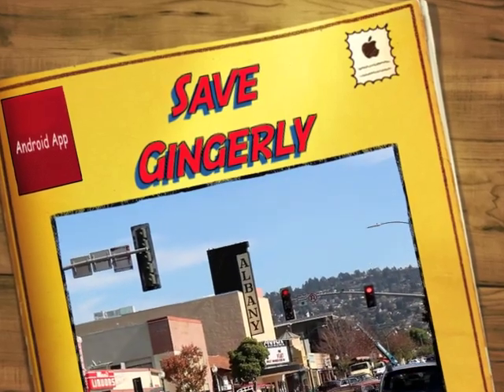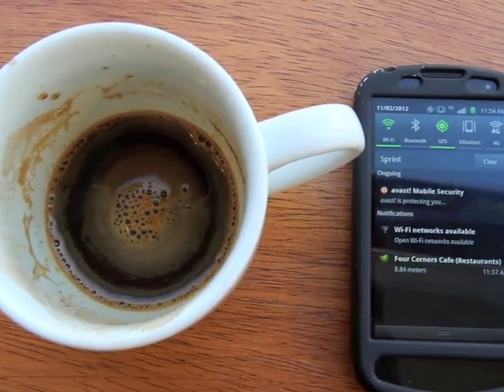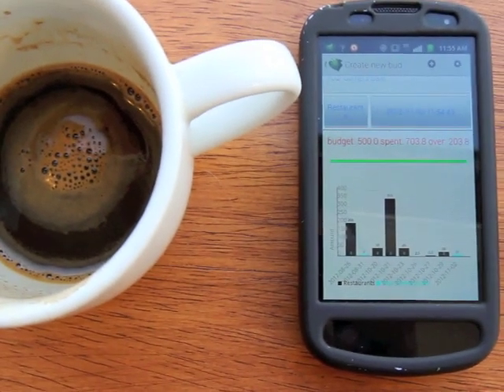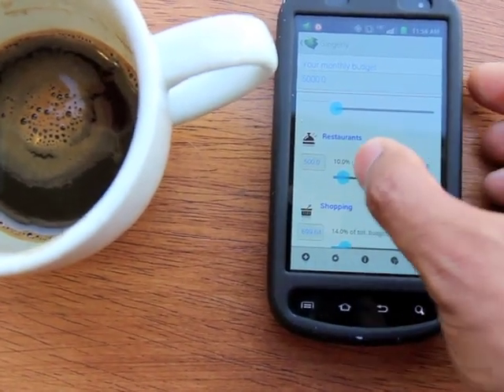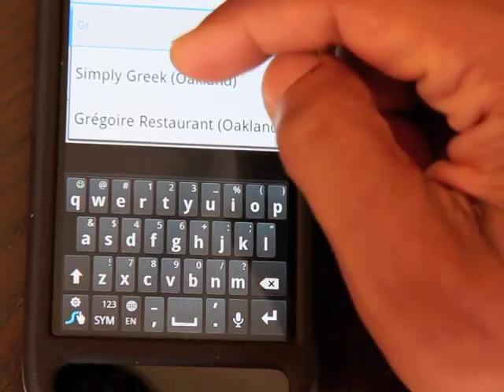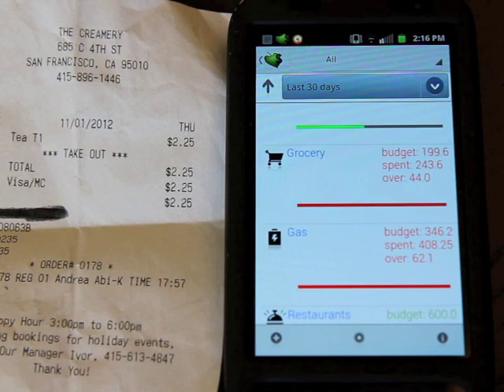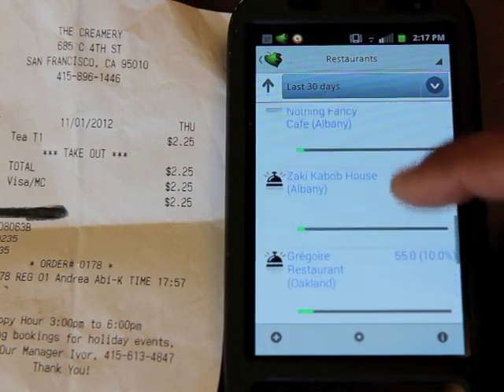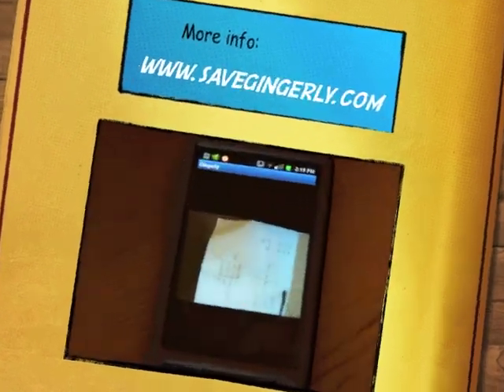Gingerly - Personal Expense Tracker app for Android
Mint meets FourSquare for a location-aware personal expense tracking app. Current personal expense management apps do not provide a user insight in to how close is she to her budget just when she is about to spend. SaveGingerly is a personal assistant style app which is aware of user's movement and spending patterns, and suggests the user whether and how much she can spend at say, Nordstrom today, and if there are better deals at other stores nearby. Get the android app today from Google play store